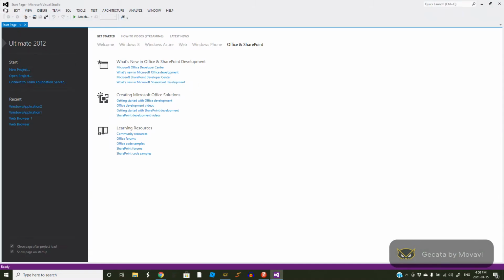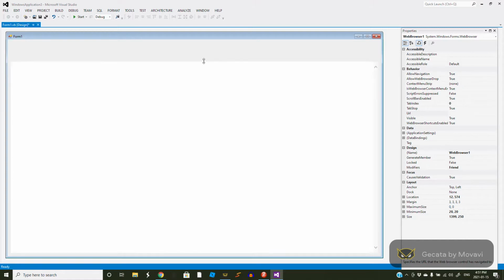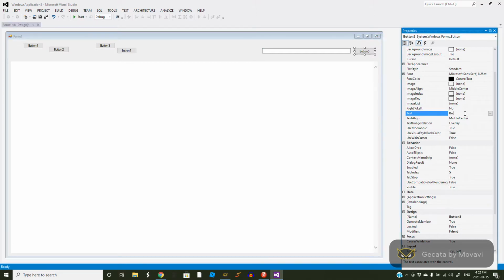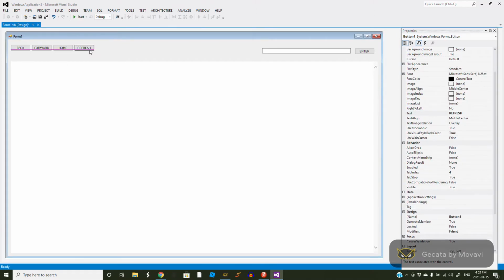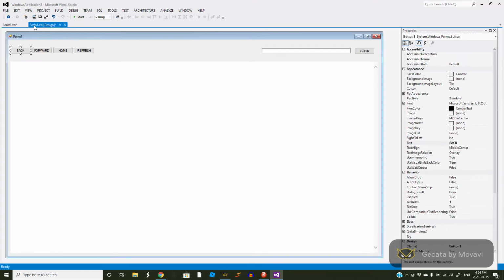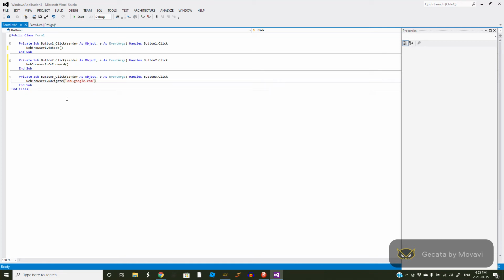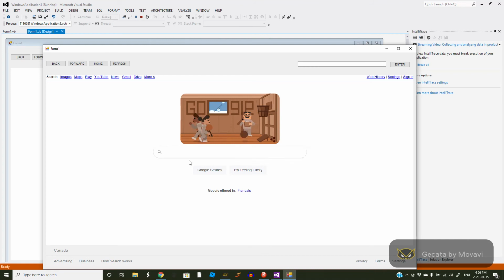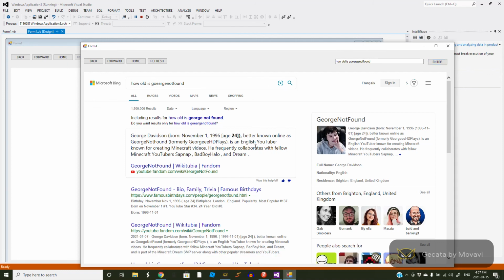How to make web browser in visual studio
In this video, I show you how to make web browser in visual studio.